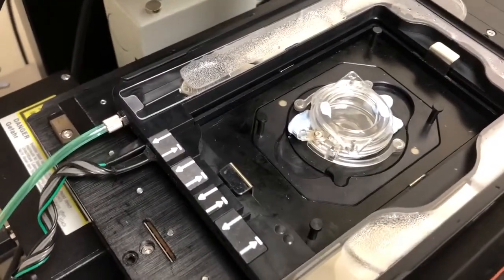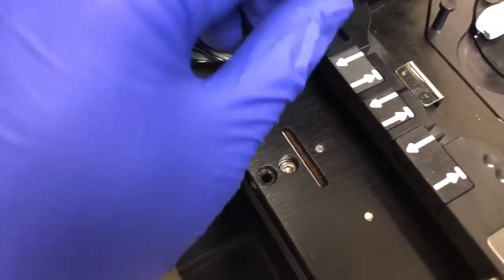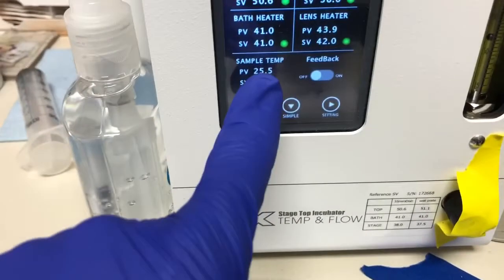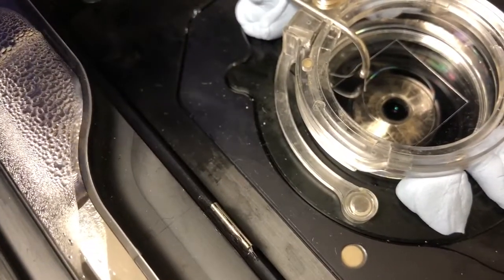IX81 temperature sensor feedback